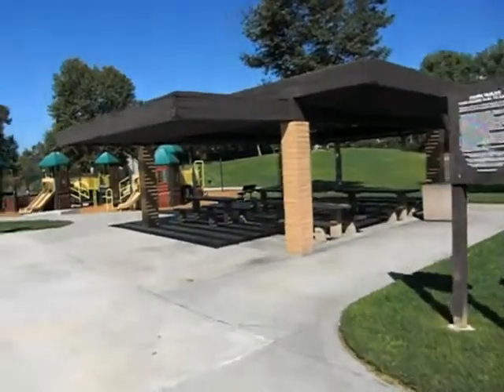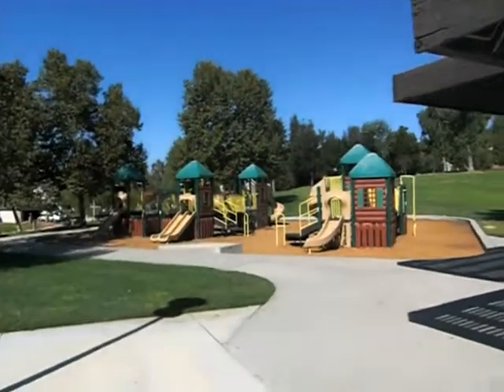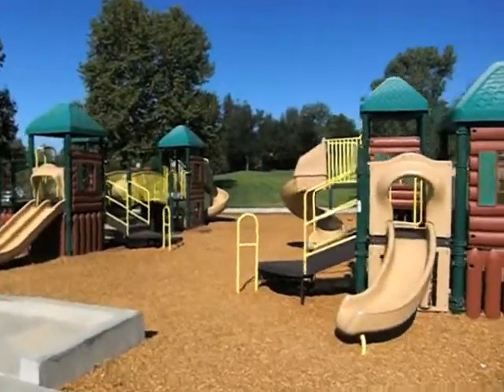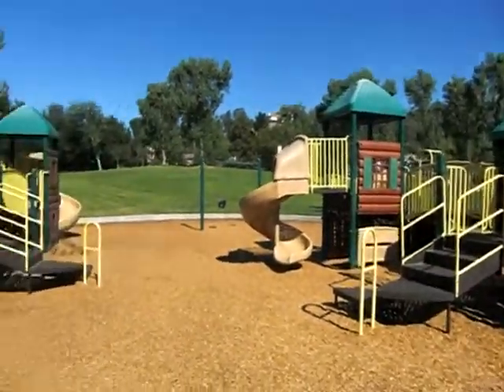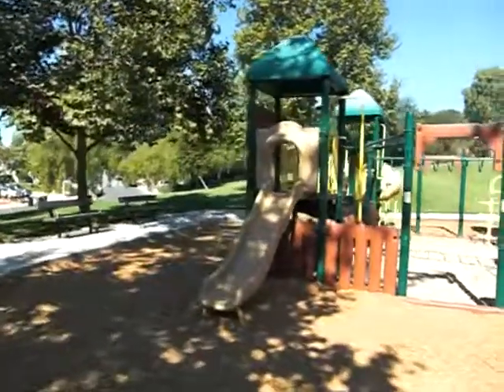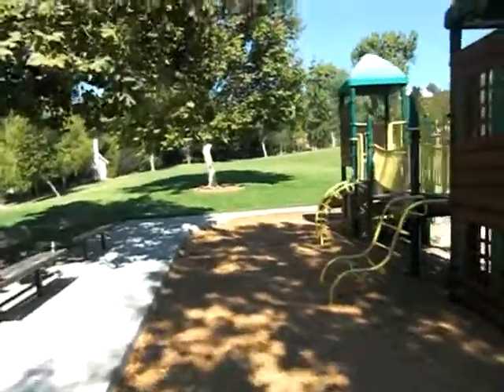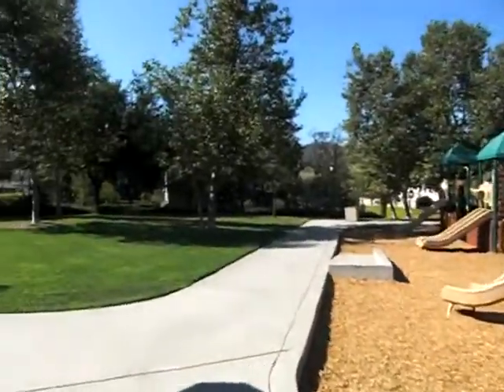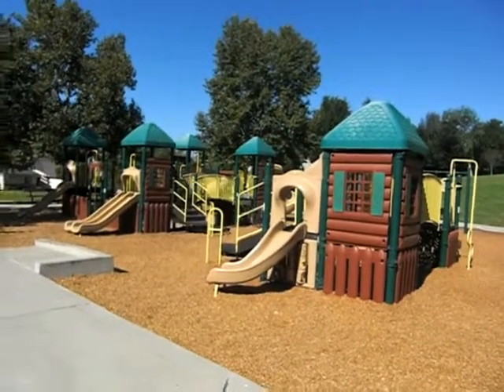Reyes Adobe Park in Agoura Hills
Quick walkthrough of Reyes Adobe Park in Agoura Hills (located adjacent to the historic Reyes Adobe site). Both my young kids enjoy this play area, which is decent sized and has little wood chip pieces on the ground to soften the blow of falling. Lots of shade trees and partially covered picnic area.

for thousands of things to do around Ventura County and surrounding areas!